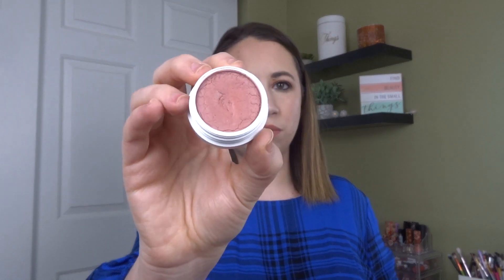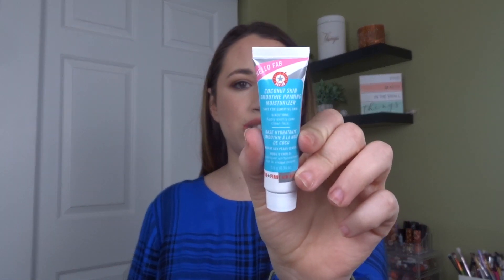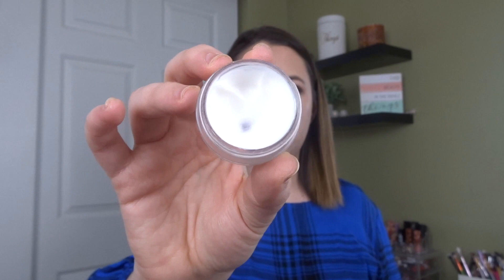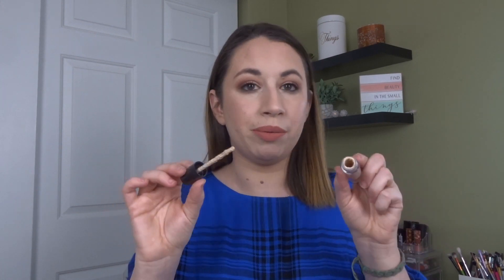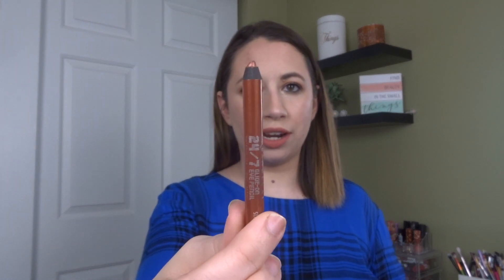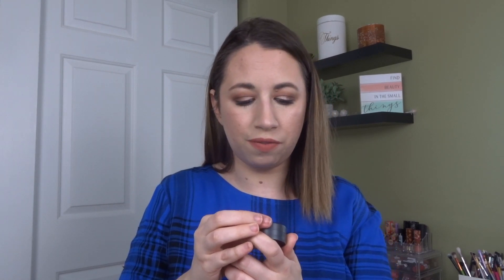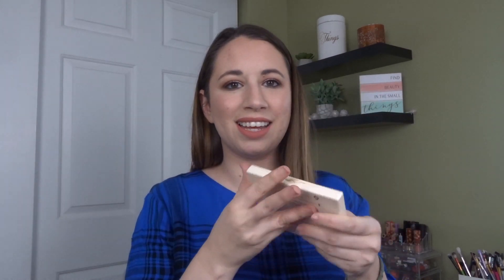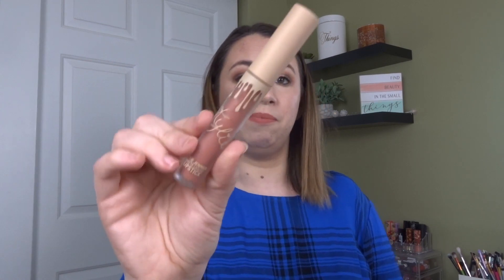SHOP MY STASH | FEBRUARY 2020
PRODUCTS MENTIONED:
*Skin & Co Radiant Dew Mist
Colourpop Super Shock Shadow Glitz: no longer sold
Zuri Flawless palette Desert Oasis Palette
*FAB Coconut Skin Priming Moisturizer
*Tarte Moisture Reset Cream
*itCosmetics CC Cream
*Armani Luminous Silk Foundation
*Ulta Beauty Full Coverage Concealer
*Maybelline Fit Me Loose Powder
*elf Prime & Stay Finishing Powder
*Urban Decay 24/7 Glide on Pencil
*Arches & Haloes Microdefining pencil
*Benefit 24/7 Brow Setter
*Colourpop Main Squeeze Palette
*Violet Voss Oh Snap palette
Too Faced Semi Sweet palette: no longer sold
*Stila Glitter & Glow Tulip Twinkle
*Ulta Beauty Lustrous Foil eyeshadow
*elf Eye Candy set
*Benefit Hoola Quickie Contour stick
Too Faced Love Flush Blush: no longer sold
Urban Decay Afterglow Sin: no longer sold
*CoverFX Perfector Face palette
*Iconic London Prep Set & Glow spray
NYX Pump It Up Elizabeth no longer sold
*Marc Jacobs Lipstick Eat Cake
Bite Amuse Bouche Lipstick Pepper: no longer sold